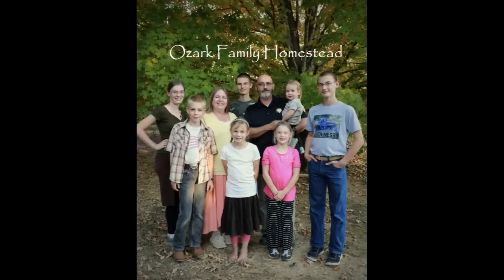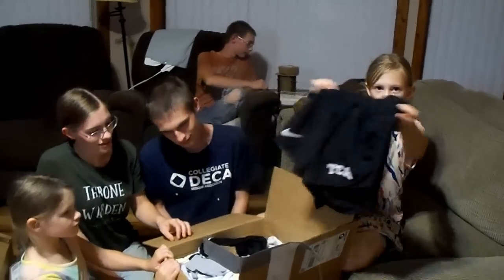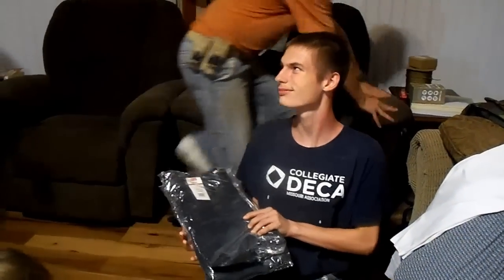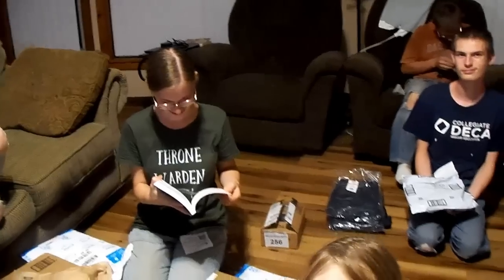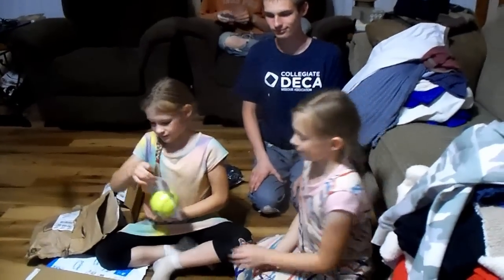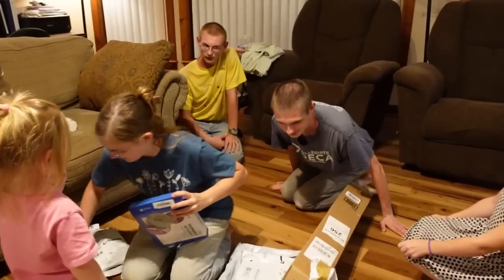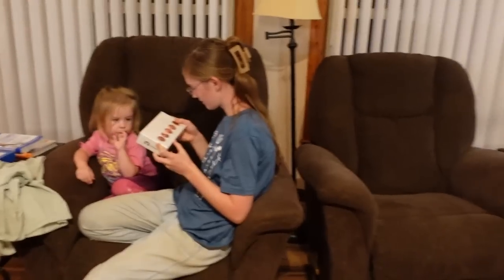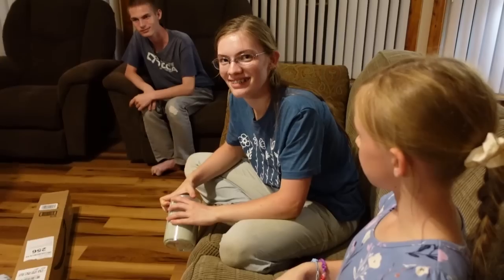Another HUGE Unboxing Video! - Part 2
And there's still MORE gifts for our large family!!  I know many of you have commented that you love to see the joy on the children's faces as they open gifts, so I hope you enjoy another unboxing video.  We continue to be blessed by our very generous viewers and we're so very grateful.  Please know that we appreciate each and every one of you!  (This is PART 2 of the gift unboxing, but a PART 3 is in process too!)

Our mailing address at The UPS Store:
1899 N. Westwood Blvd. Ste. C
PMB 256

You asked for it!  Our family's wish list: